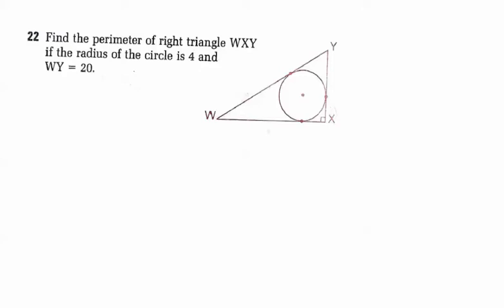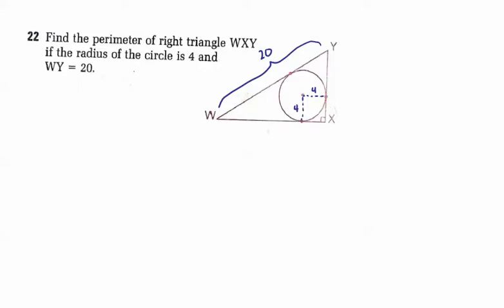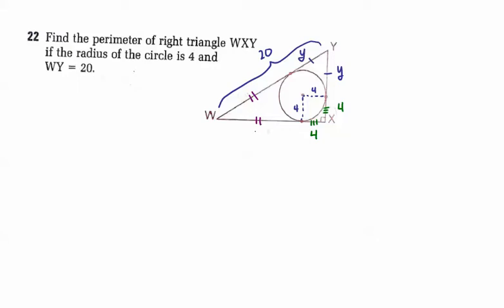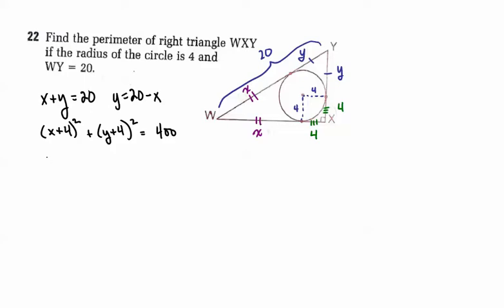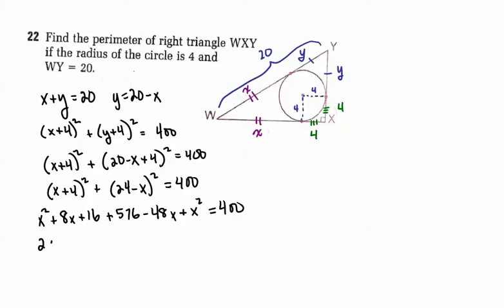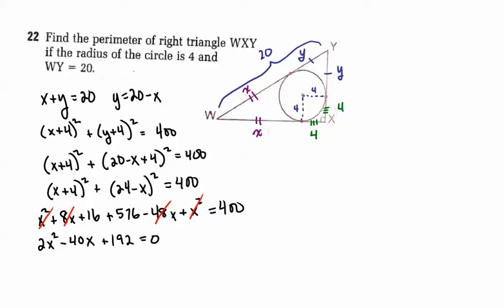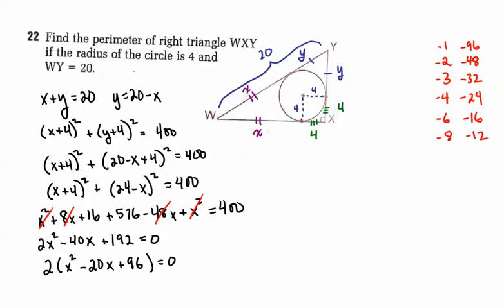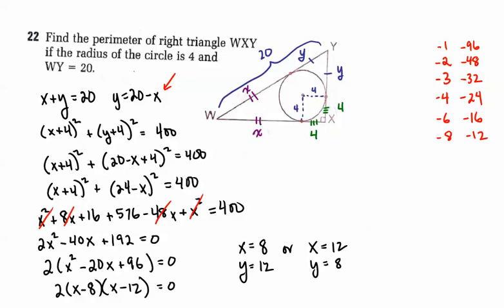GEC 10.4 22